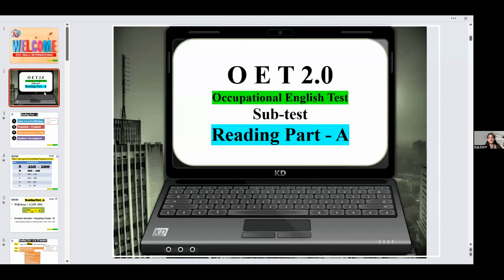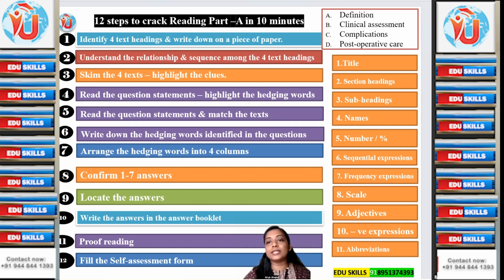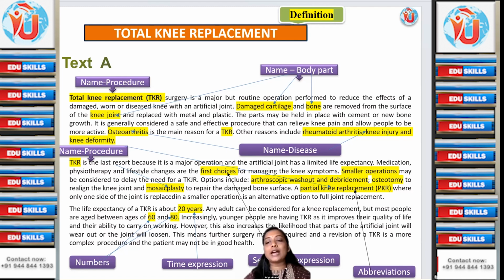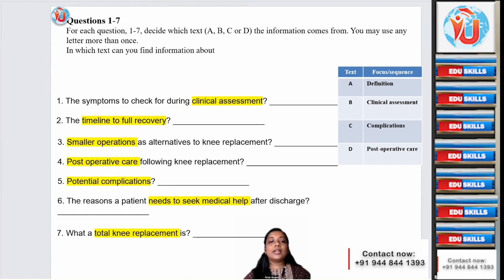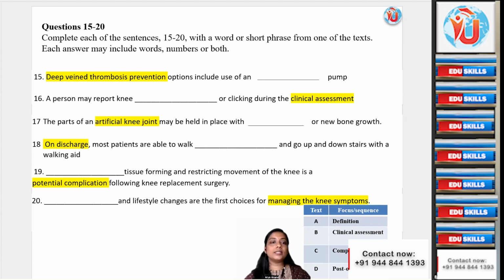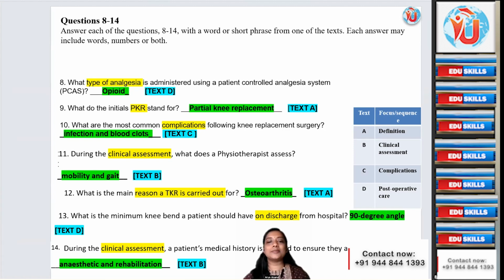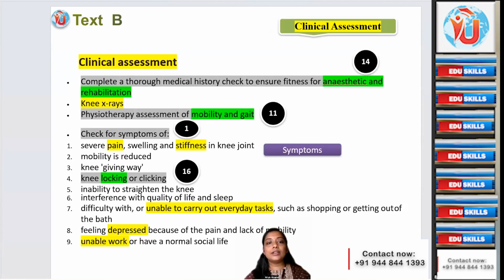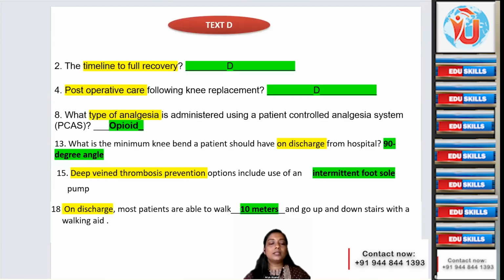Edu Skills OET: OET Reading Part - A: Strategies & tips:By: Arya Anand: 14-8-2023: OET made easy